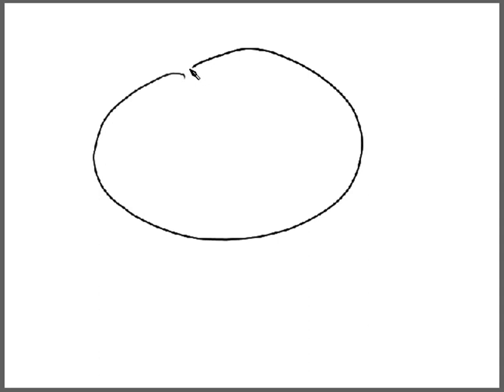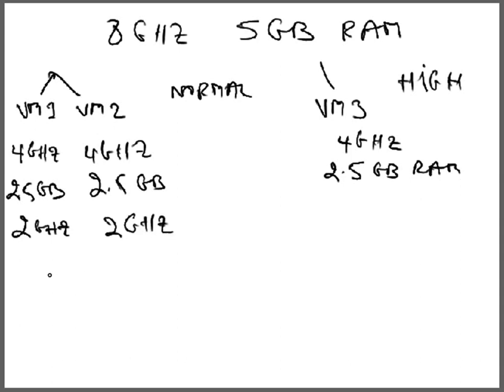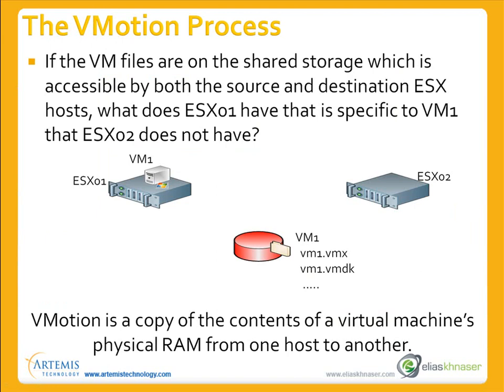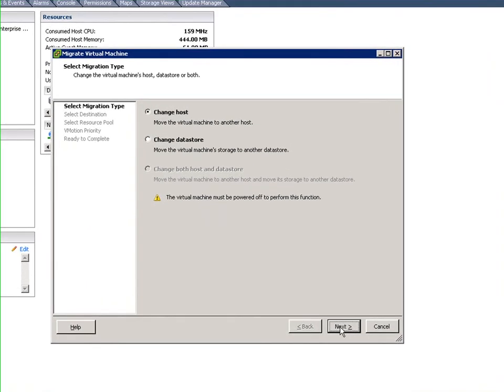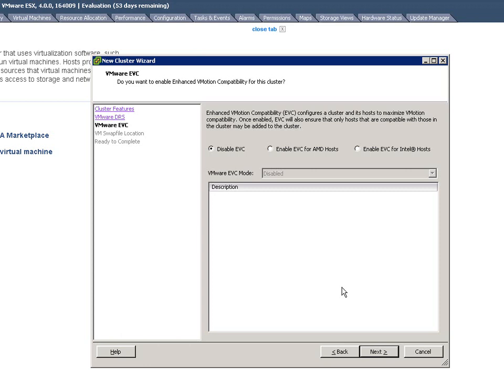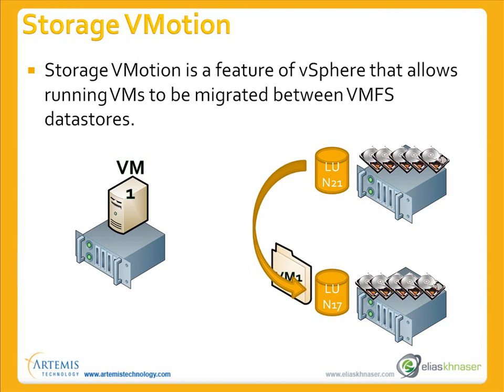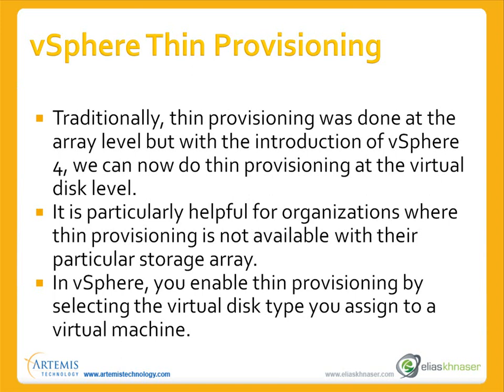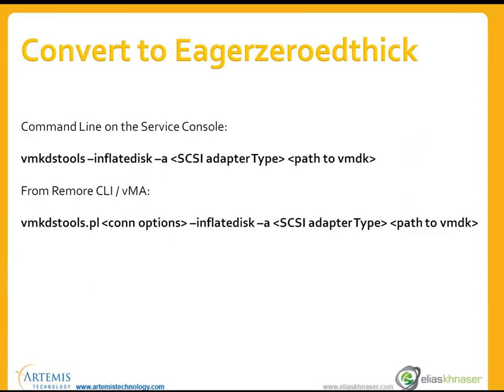VMware Resource Management RM